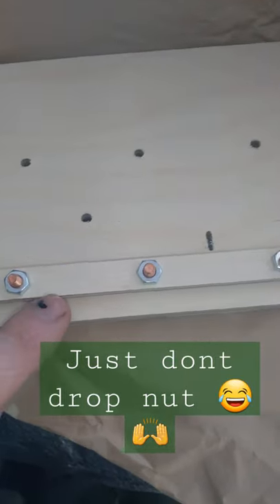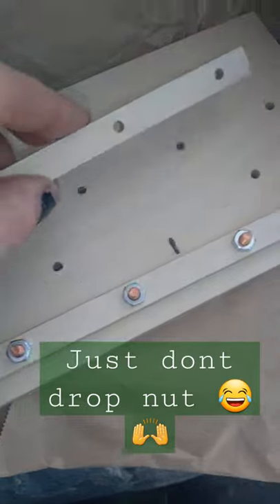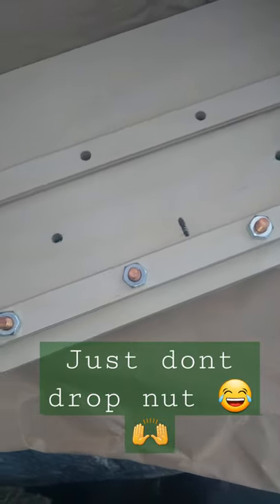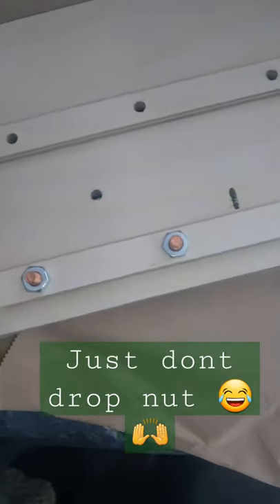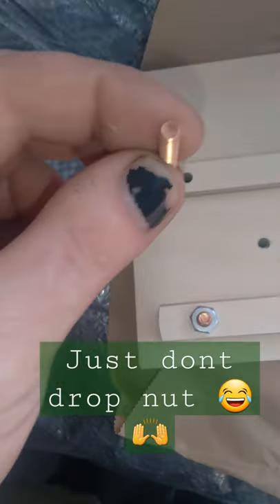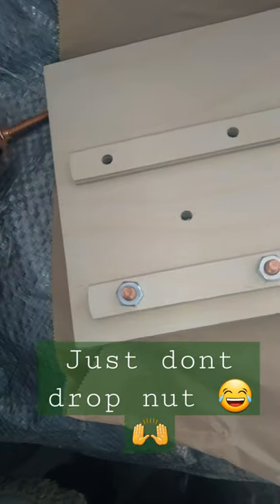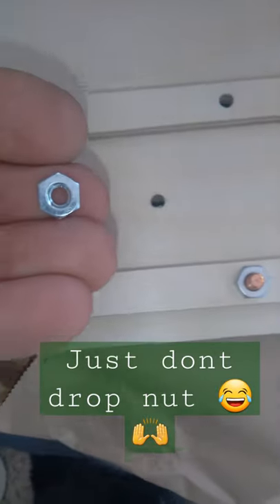Ford model t coil box tips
I give you a quick tip on coil box for Ford model t